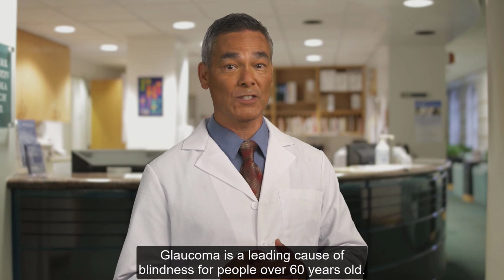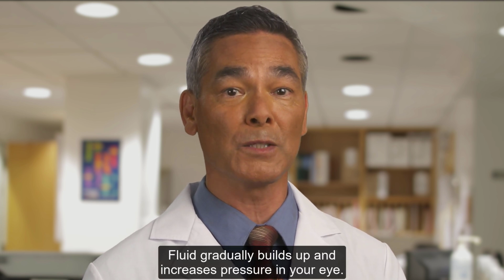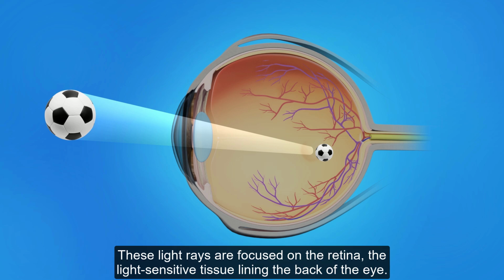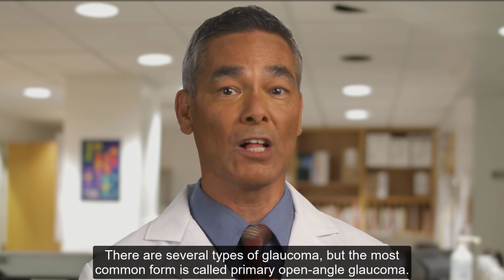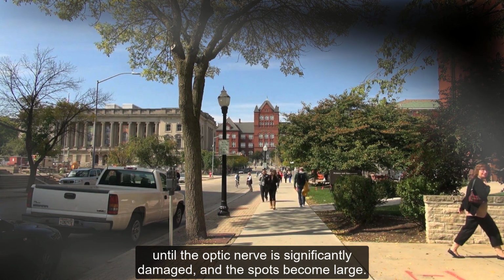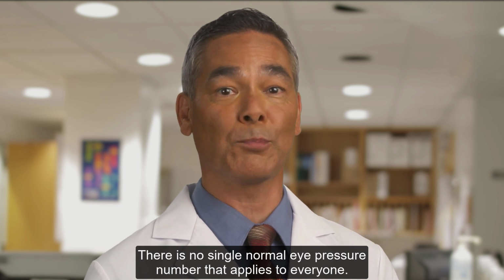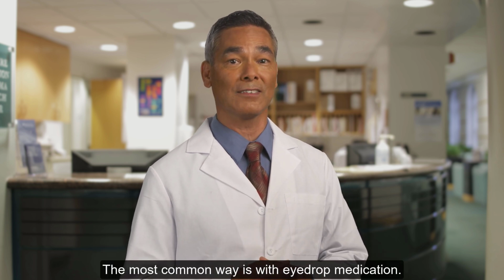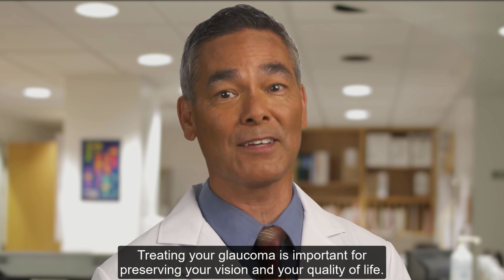Glaucoma Glaucoma Overview